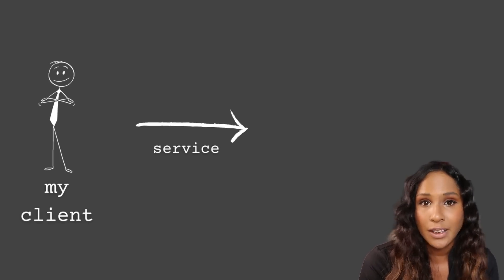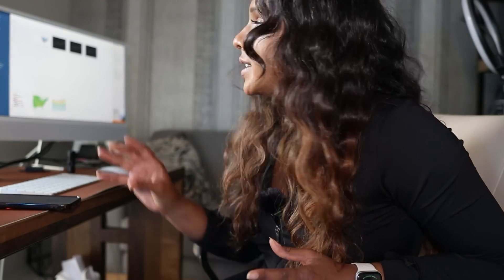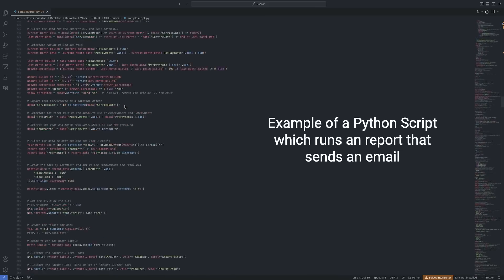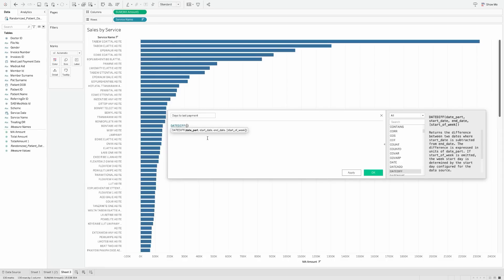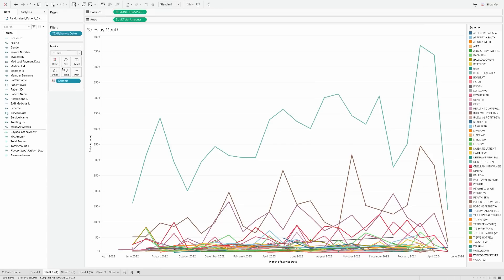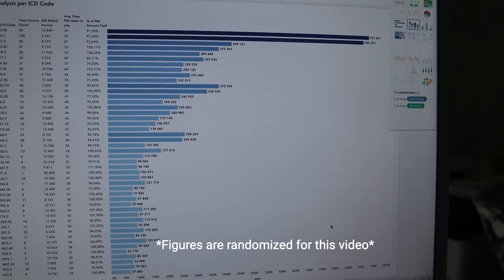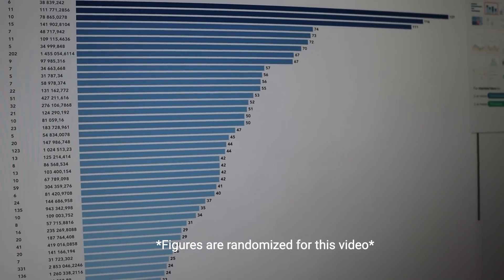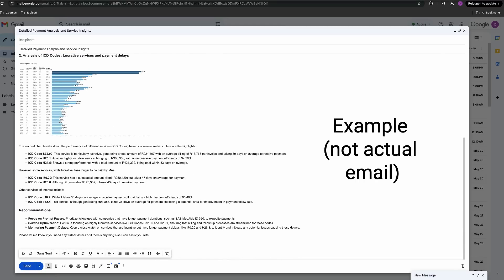Day in the Life of a Data Analyst (Work From Home) | *Realistic*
A day in the life of a Data Analyst Working from home- this is a video I've been meaning to do for so long.